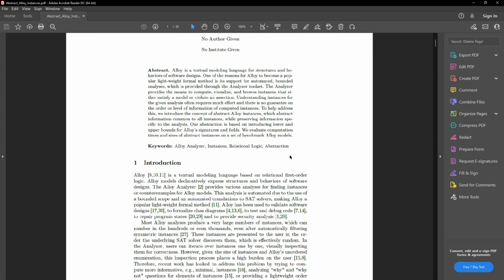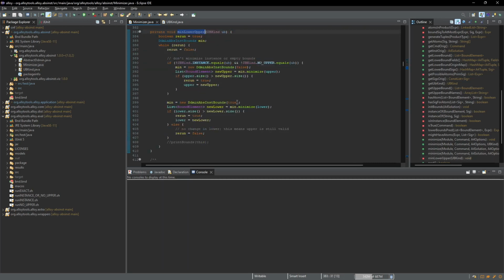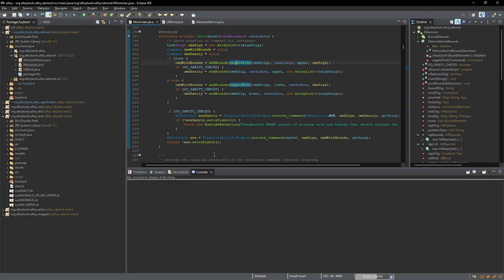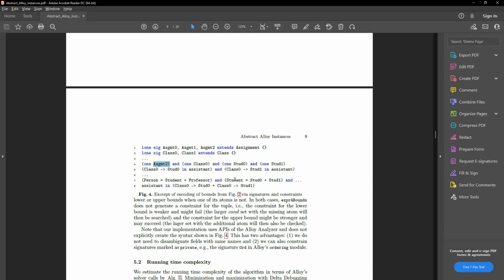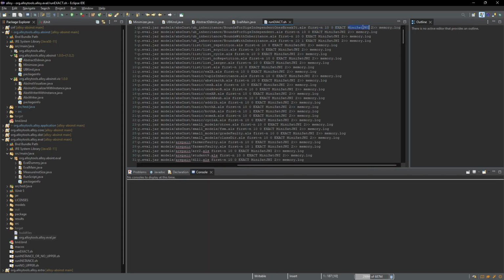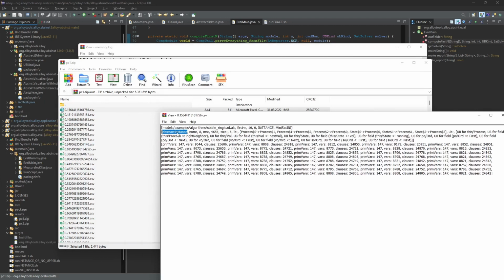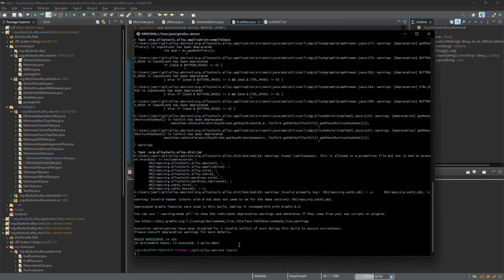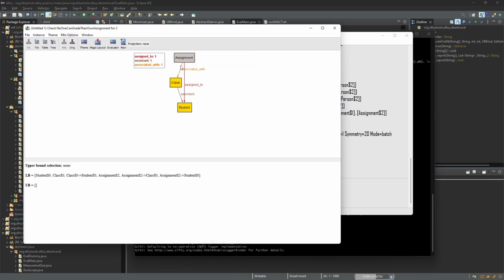Abstract Alloy Instances: Artifact Walkthrough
This video shows the artifact (mainly code) for the work on Abstract Alloy Instances.

0:00 Overview
0:40 Algorithms implementations
8:32 Evaluation code
9:28 Scripts to execute evaluation code
11:30 Example evaluation output
14:17 Building the project
15:55 Example Abstract Instances in Alloy Analyzer